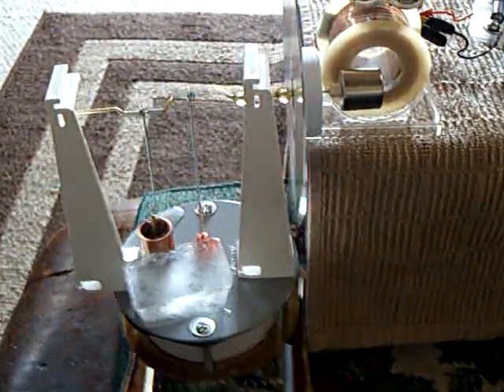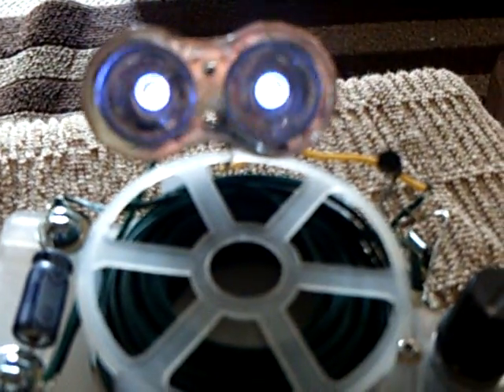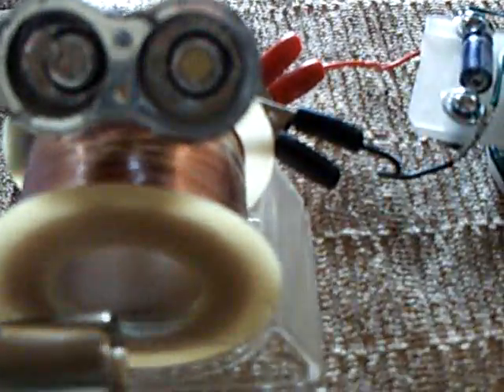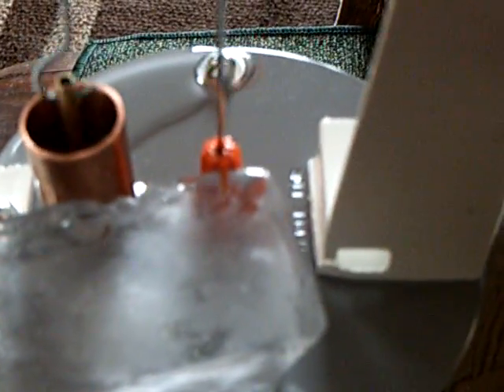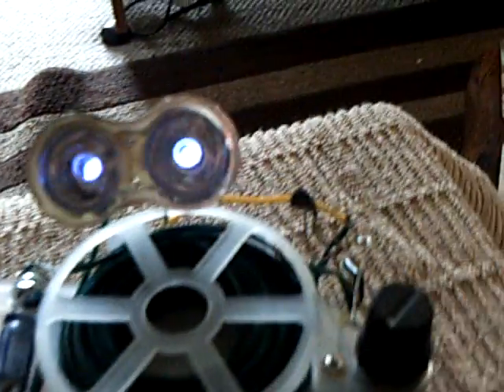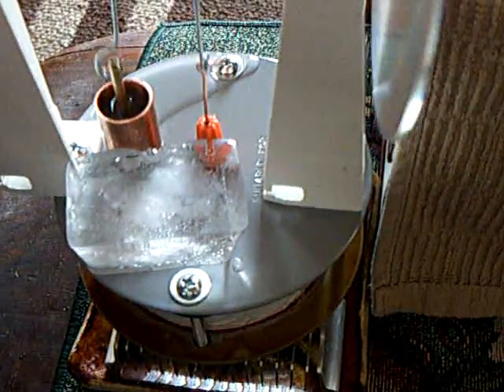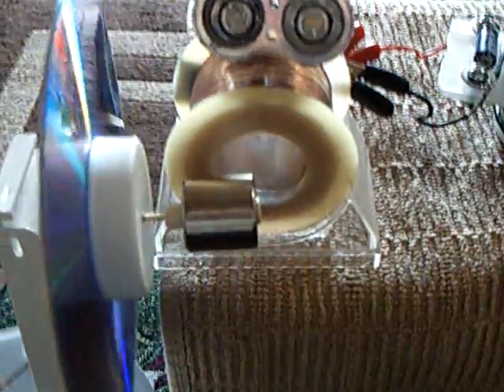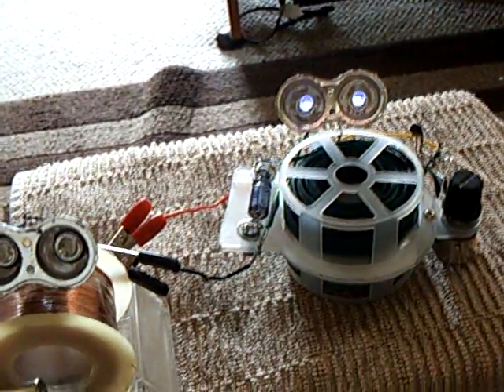Stirling engine making electricity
This shows my simple Stirling engine making electricity by using a ring magnet rotating in front of a coil of wire.  A low power LED oscillator is used to show the power produced.